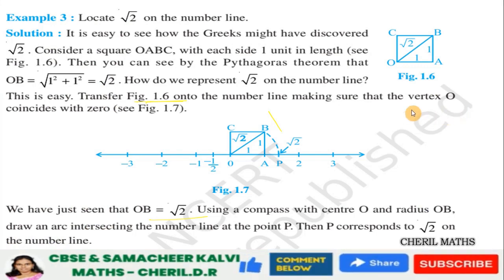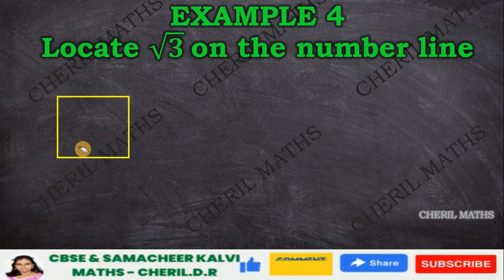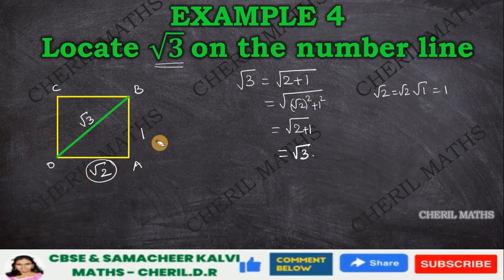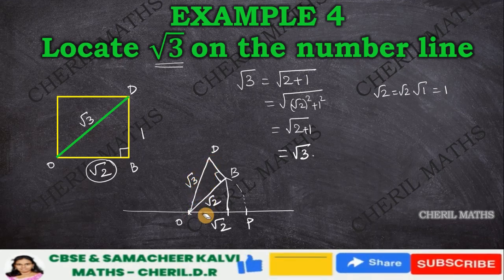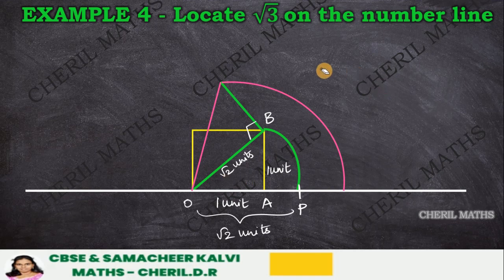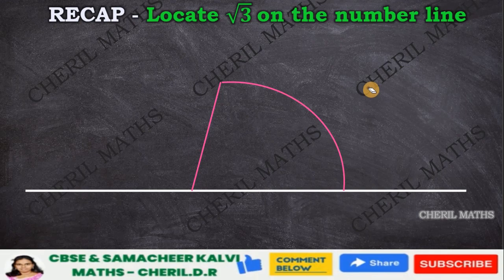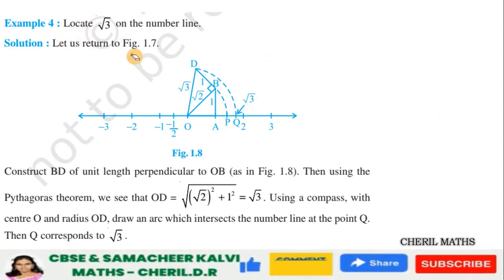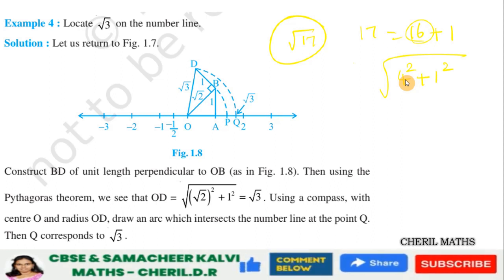CBSE CLASS 9 MATHS CHAPTER 1 NUMBER SYSTEMS PART 9 EXAMPLE 4 IN ENGLISH